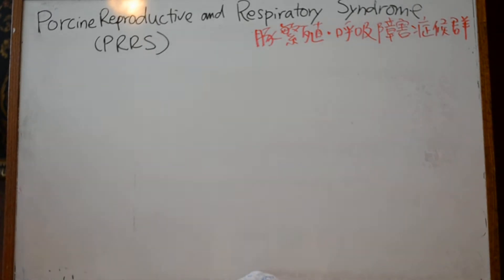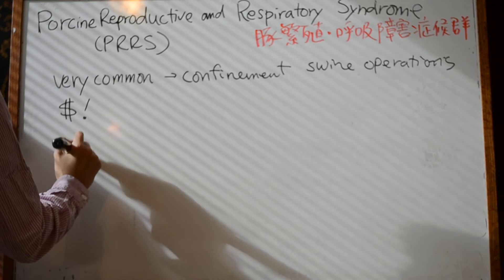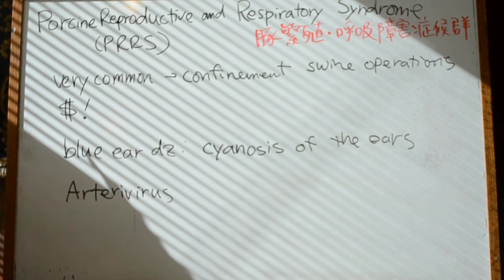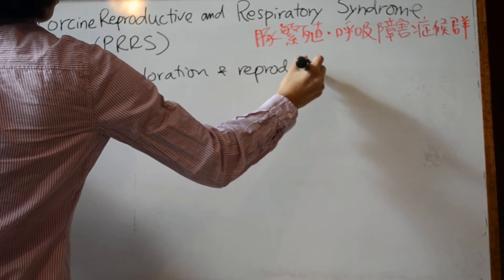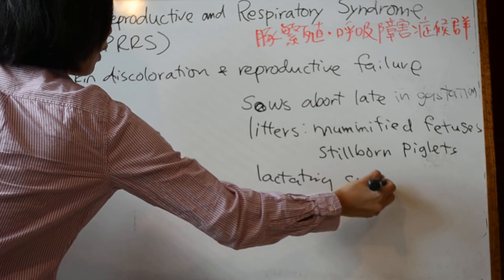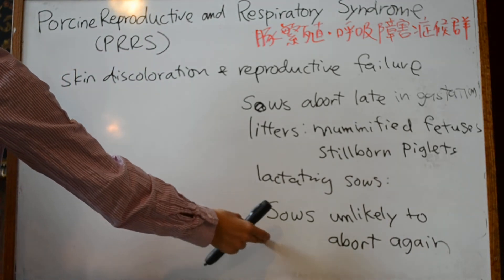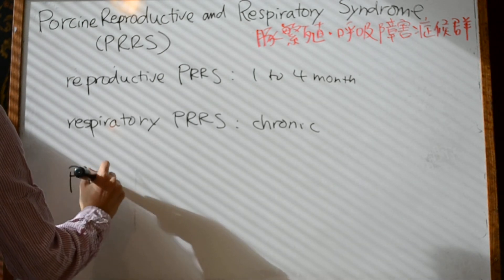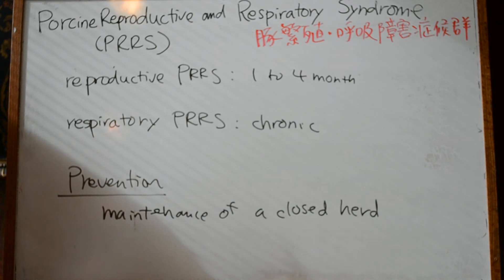Yoko's Vet Review - Porcine Reproductive and Respiratory Syndrome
This is a quick review of Porcine Reproductive and Respiratory Syndrome in both English and Japanese! (It's a home made series so apologize for the hockey pokey quality of the video) For more videos, please visit yoko.ambrosini.us.

日本の獣医師、獣医学生、獣医関係の方に獣医英語を簡単に学べるきっかけとなるビデオを作りました。国際学会へいく直前の復習や、留学準備用など、どんどん活用していただ­­­ければ光栄です。まだまだ荒削りな部分が多々ありますが、改善のためのコメント待っています。